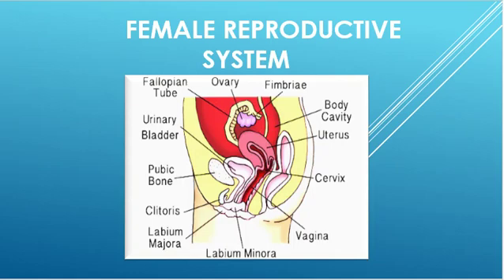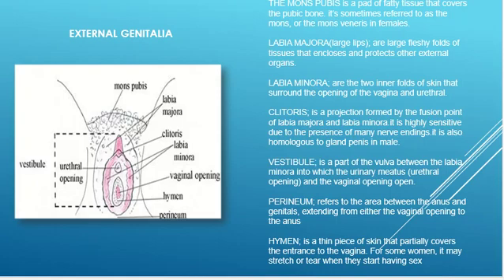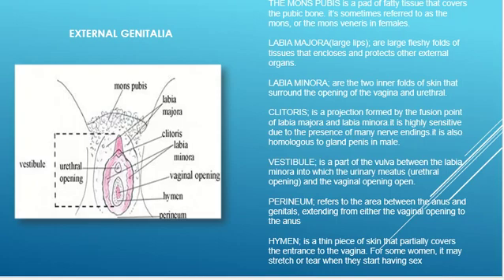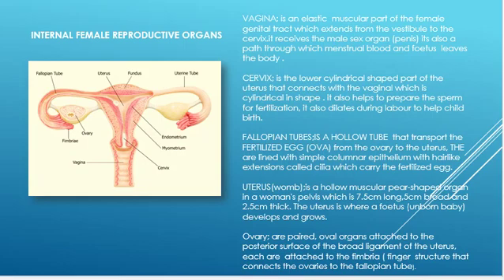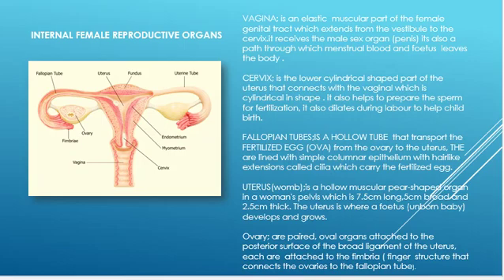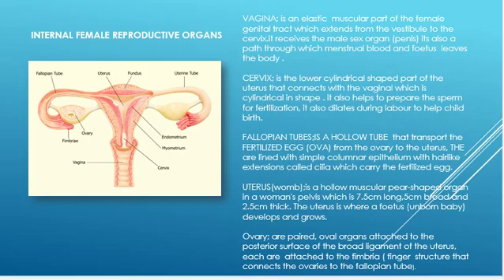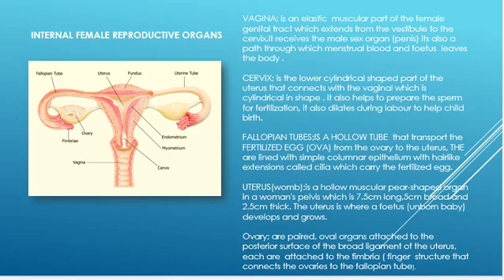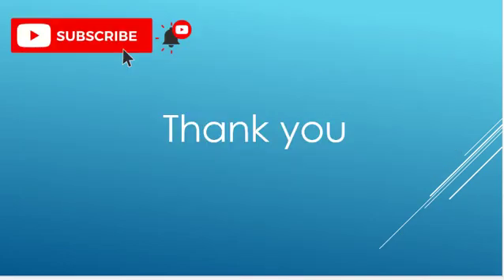Female Reproductive System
This video explains the anatomy and the physiology of the female reproductive system in detail.